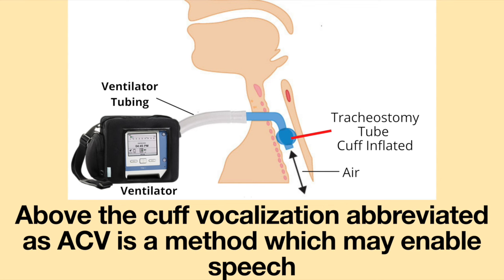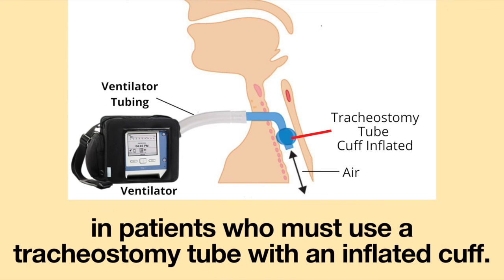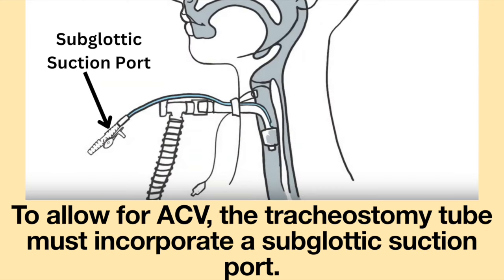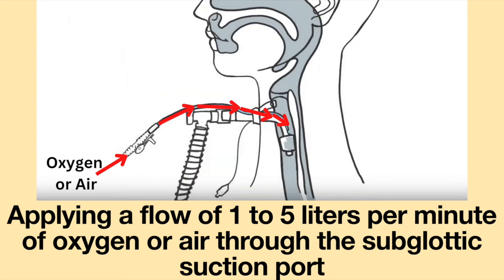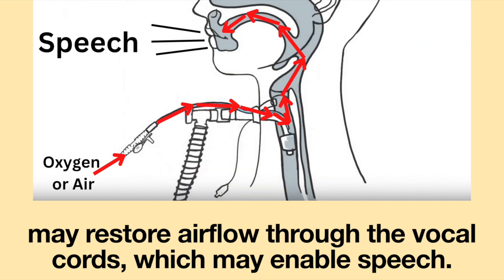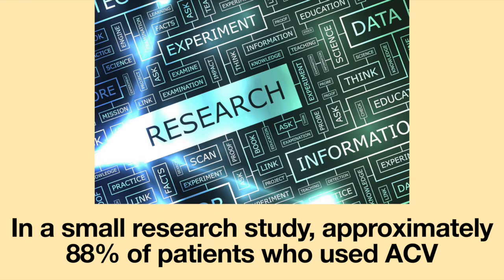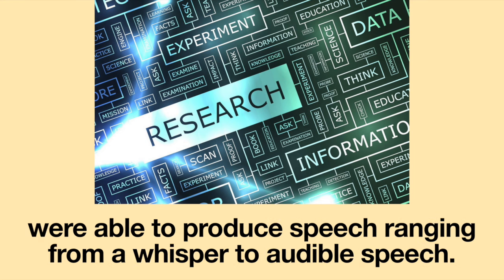How to Speak with an Inflated Tracheostomy Tube Cuff. Above the Cuff Vocalization. Life with a Vent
If a person needs to use an inflated tracheostomy tube cuff, it is possible to speak using a method called above the cuff vocalization, which is abbreviated as ACV. Join me this week as I discuss how to talk using an inflated cuff on a tracheostomy tube.